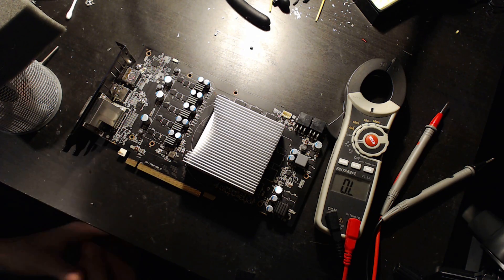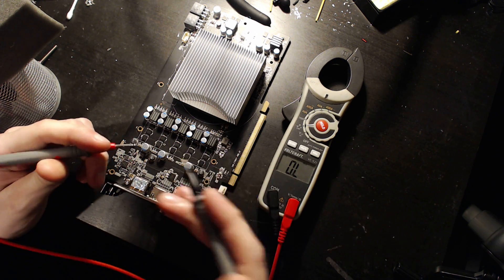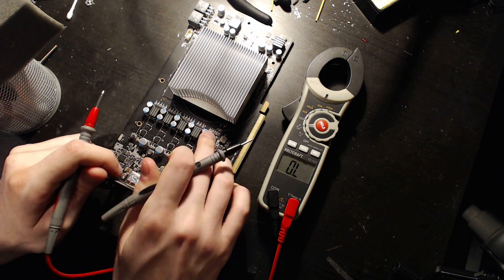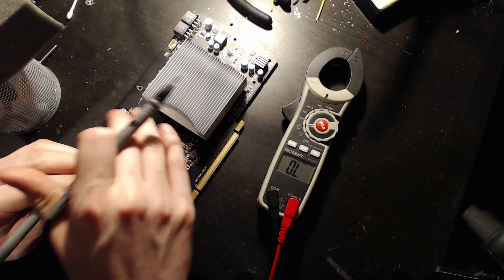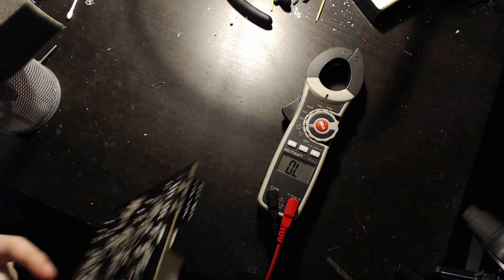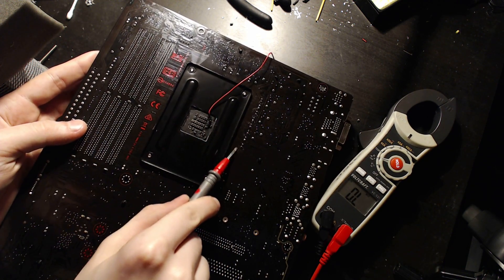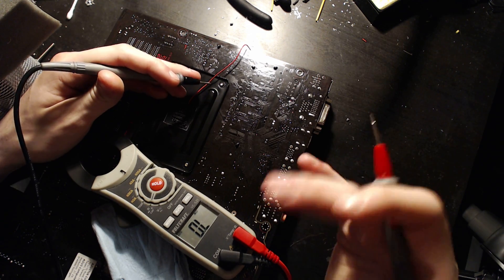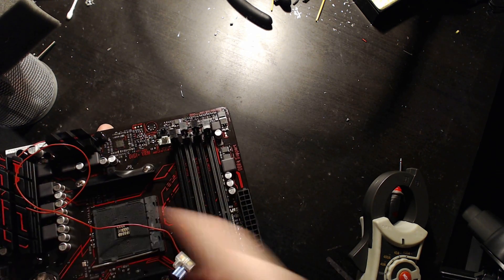Figuring out VRM phase groupings with a DMM